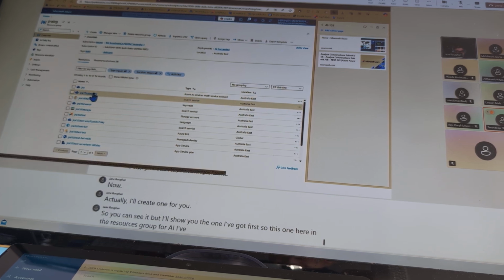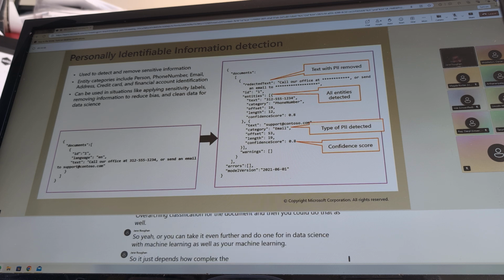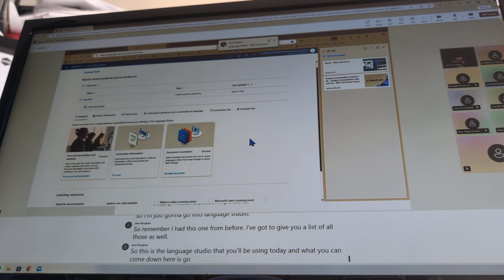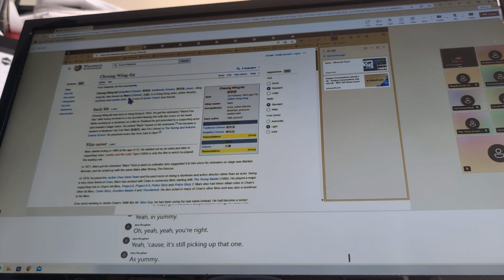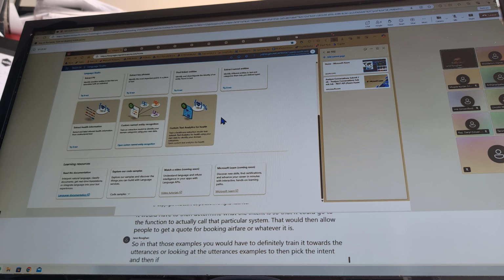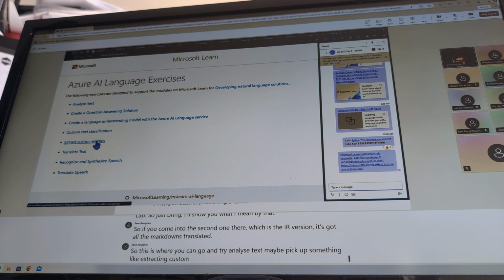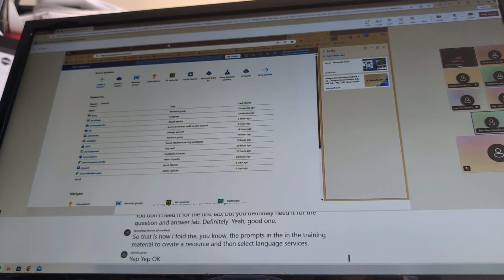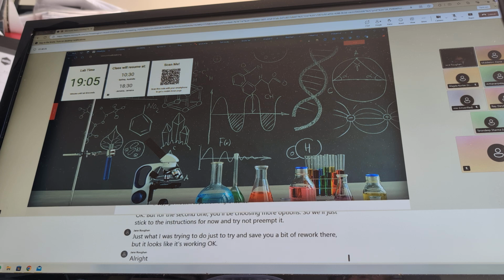AI-102 Day 2b 2410